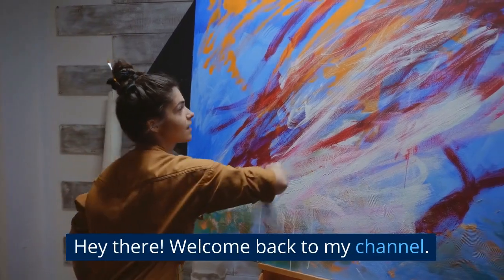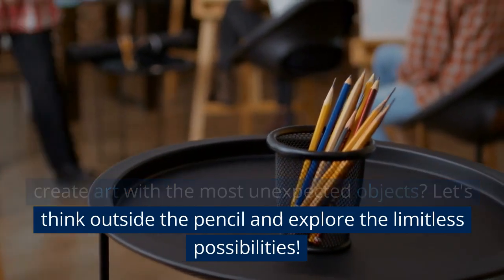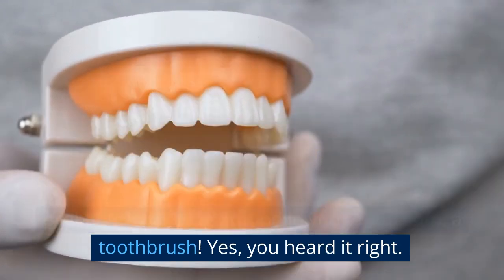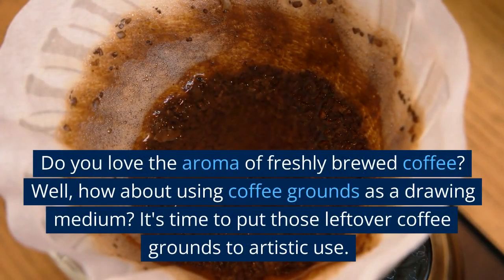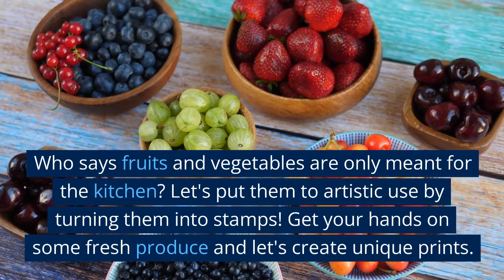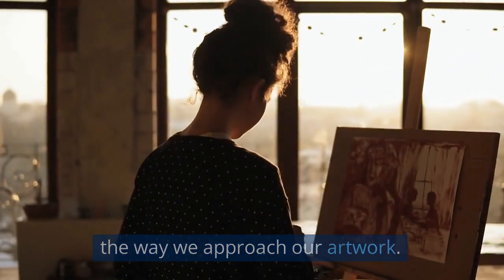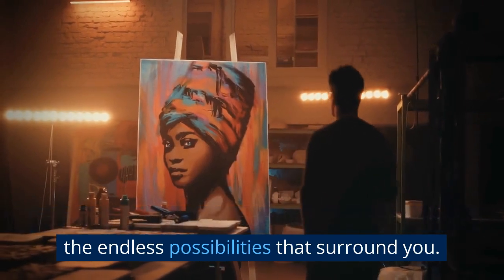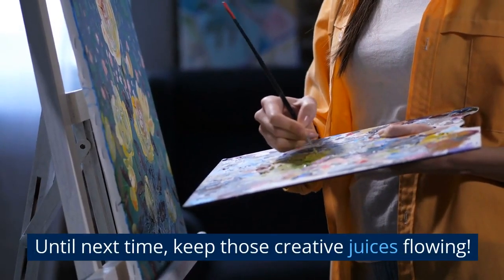Unlock Your Creativity: 3 Unconventional Drawing Tools You Haven't Seen Before!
In this video, we push the boundaries of traditional art supplies and unleash our creativity using unexpected objects. Get ready to be amazed as we dive into the exciting techniques and possibilities that these unconventional tools offer.

Join us as we explore the versatility of everyday items, such as toothbrushes, coffee grounds, and fruits/vegetables, and witness how they transform into powerful art tools. From creating mesmerizing textures with a toothbrush to sketching with coffee grounds for unique effects, we're all about thinking outside the pencil.

Intrigued? That's not all! We'll also delve into the world of fruit and vegetable stamps, turning these natural wonders into vibrant and delicious artwork. The results are astonishing!

Whether you're an aspiring artist or just love to explore new creative techniques, this video is for you. Discover the endless possibilities that lie beyond conventional drawing tools and get inspired to experiment with these unconventional materials.

So, grab your art supplies and join us on this artistic adventure. Let's embrace the unconventional and unleash our artistic potential together!